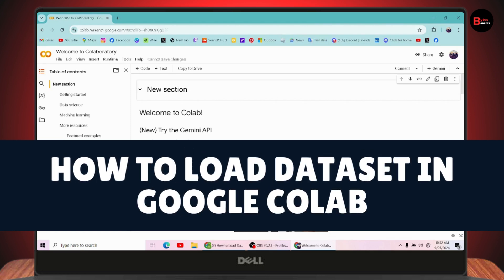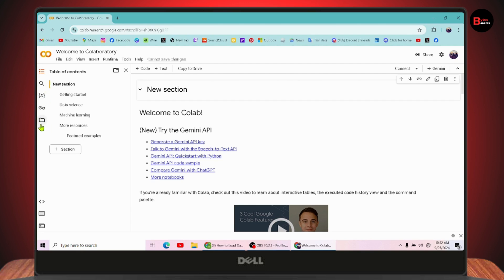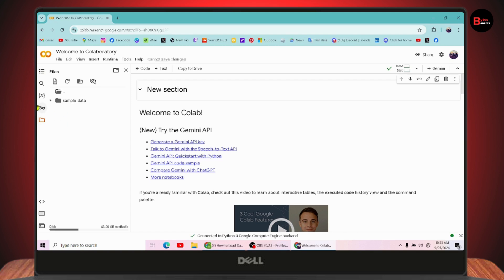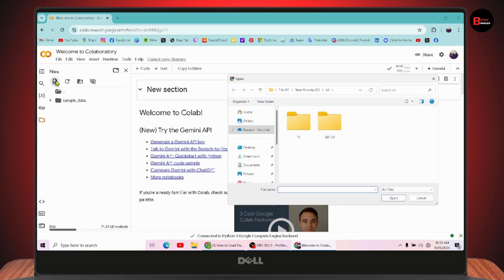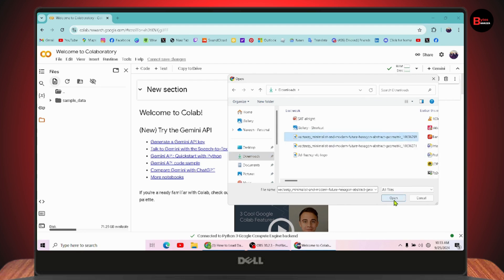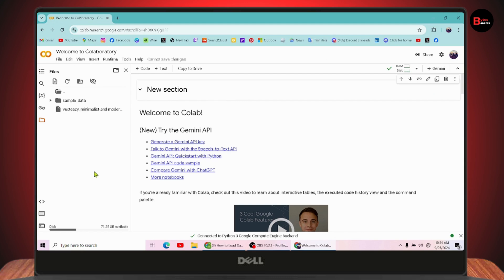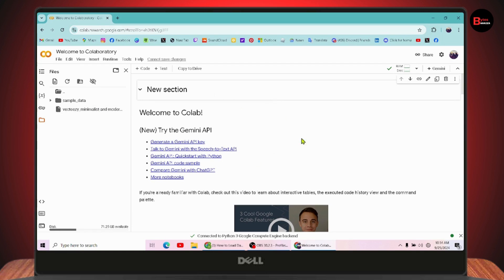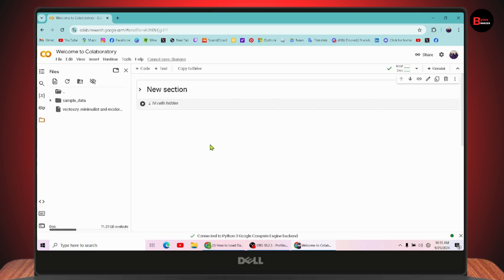How To Load Dataset In Google Colab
how to import dataset in google colab
how i can load my dataset in google colab
how to access dataset in google colab
import dataset in google colab
load dataset in google colab

In this video, we'll guide you on how to load a dataset in Google Colab. You'll learn the steps to upload files from your local machine, use Google Drive, or import datasets directly from the web.

0:00 - Introduction
0:12 - Uploading Files from Your Local Machine
0:24 - Mounting Google Drive for Dataset Access
0:36 - Importing Datasets from URLs
0:48 - Conclusion